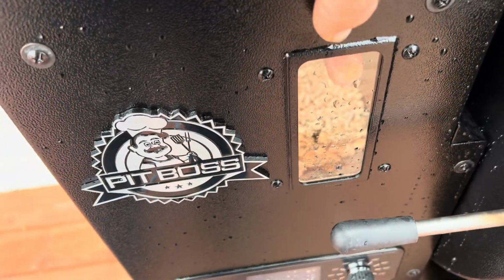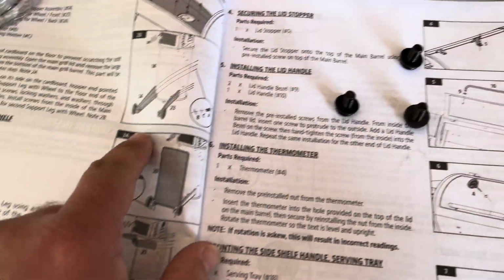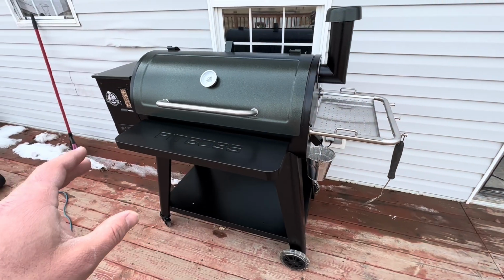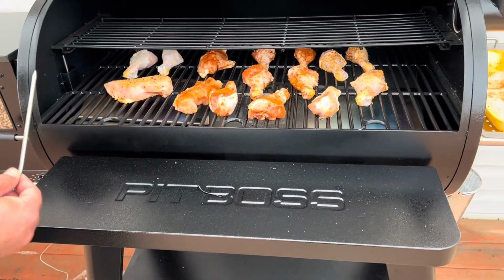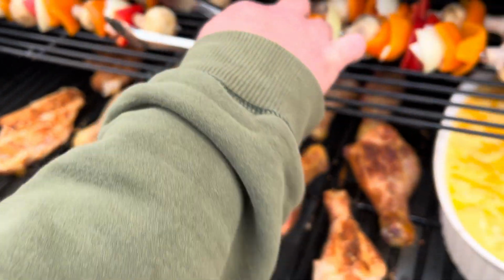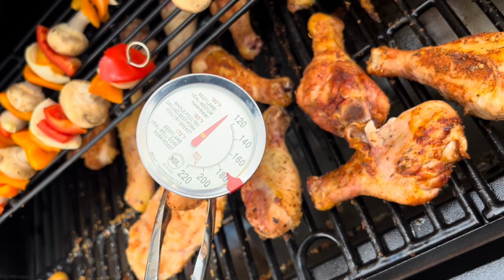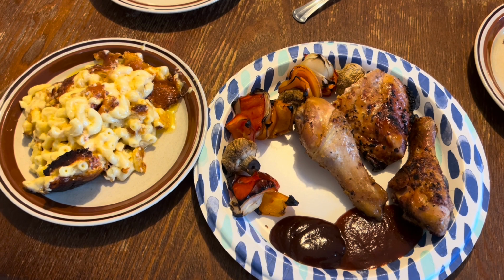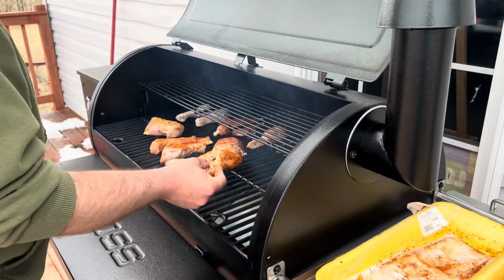Pit Boss PB1000D3 Assembly and Review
We have been researching and looking for a wood pellet grill for over a year.  Everyone said buy a treager but they were too pricey for me.  I thought about building my own offset smoker out of some oil drums but I don’t want a big burning monstrosity like that burning on my dried out wood back deck.  I also wanted the convenience and temperature regulation provided by a digitally regulated grill.

I might do some videos on recipes that we try along the way.  If I think of it and or someone reminds me I might do a 1 year update on the grill.

I know to some people grilling is a religion you know who you are. But for us it’s just a way to add a little extra flavor on our typical suppers.

This video doesn’t contain any trucks or automotive stuff so if that’s what you’re looking for my apologies in advance.